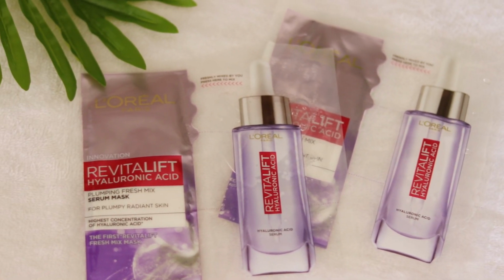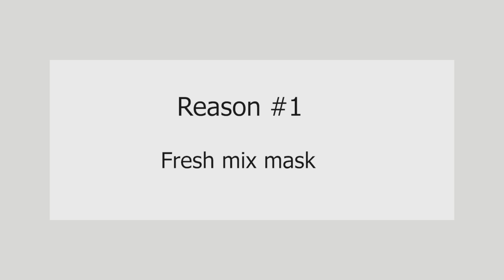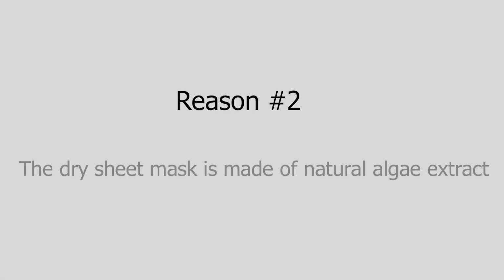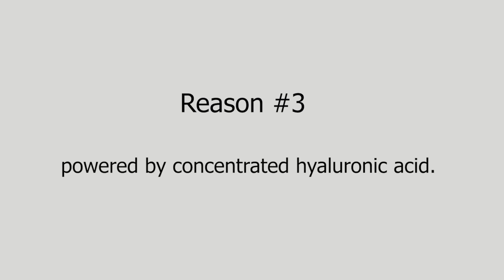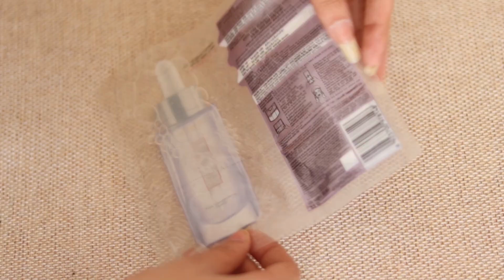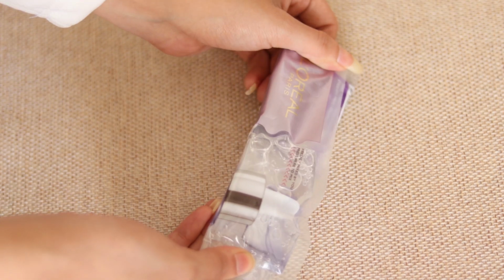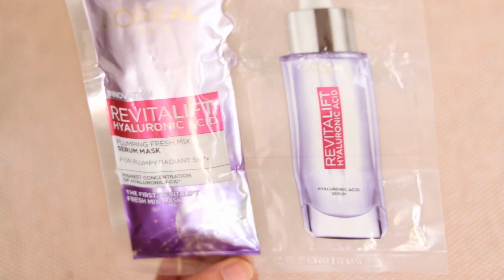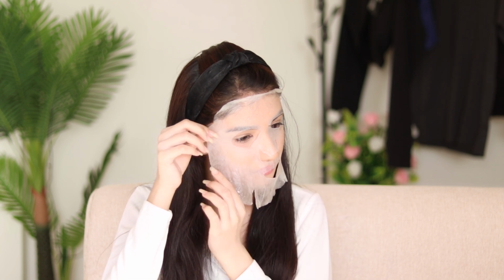Give Your Skin a Boost of Fresh Hyaluronic Acid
Do Check out Fresh Hyaluronic Acid Tissue Mask witch I have recently added in my skin care routine in today's Video I'm gonna share with you a Fresh HA Tissue Mask witch helps to get Plump and Radiant Skin in 15 mins.

The L’Oréal Paris Revitalift Hyaluronic acid sheet mask helps you get plump and nourished skin in just 15 minutes! This is a dry, tissue sheet mask made of unique ultra-thin natural algae. It comes with a sachet of concentrated hyaluronic acid which makes for the perfect face mask for women, that plumps skin, fills lines, and gives you smooth and youthful skin. In just one hour, this hydrating face mask provides your skin with 46% more hydration.
With regular use of the serum mask, your skin’s radiance will increase by 39% in just four weeks.
I have given a detailed demo on how you can use the L’Oréal Paris sheet mask correctly in the video.

Hey Everyone! So, all the makeup lovers who believe in magic of beauty come join us and live the magic of being beautiful with FEB STYLE.

hyaluronic acid mask review, loreal hyaluronic acid mask review, loreal revitalift hyaluronic acid sheet mask